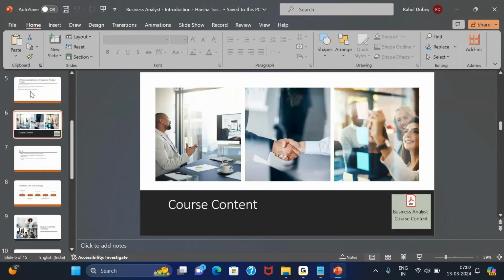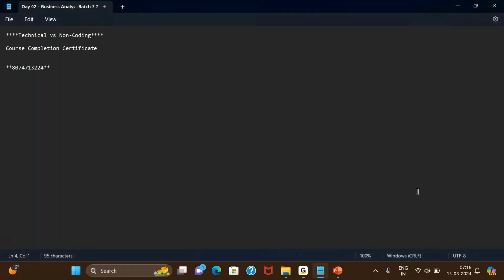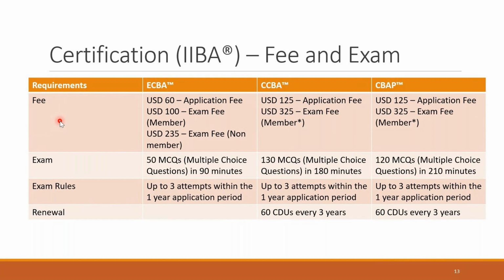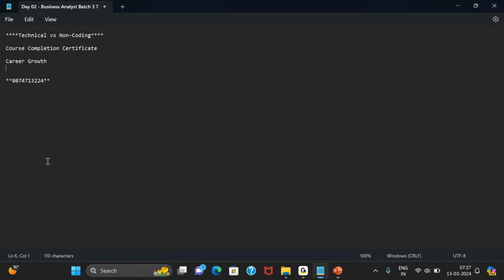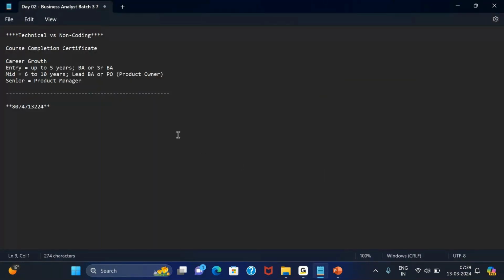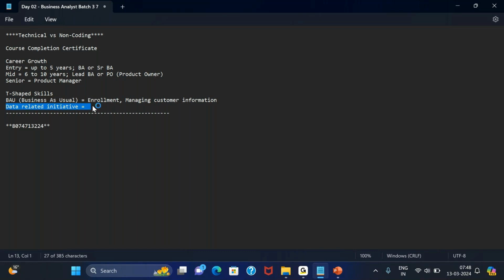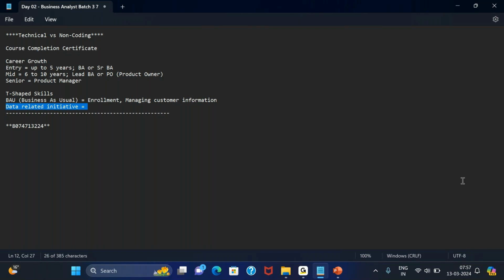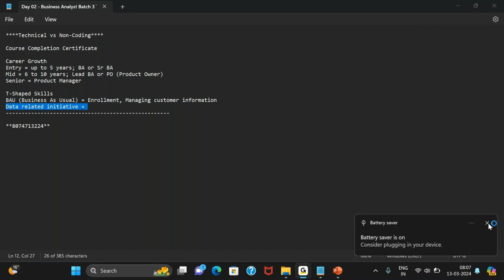Business Analyst Demo 02 | Technical Vs Non-Coding | Business Analyst Training For Beginners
👋 Hello Aspiring Business Analysts! Welcome back to Harsha Trainings for the second demo in our Business Analyst Training series. In today's session, we're unraveling the complexities of the Business Analyst role by exploring the nuances between Technical and Non-Coding skills. Perfect for beginners navigating the diverse landscape of business analysis. 🚀💼

🔍 **What to Expect in this Demo:**
- 🌟 Deep dive into the differences between Technical and Non-Coding aspects of business analysis.
- 🔧 Understanding the balance and significance of each skill set.
- 📈 Practical insights into how these skills contribute to successful business analysis.
- 🌐 Beginner-friendly explanations to guide your path in business analysis.

🎓 **Key Highlights:**
- 💡 Decoding the technical aspects and non-coding facets of the Business Analyst role.
- 💻 Real-world examples illustrating the impact of technical and non-coding skills.
- 🚀 Tips for finding the right balance and enhancing your proficiency.
- 🌐 Beginner-friendly tutorial to empower your journey in business analysis.

🔧 **Topics Covered:**
2. How each skill set contributes to successful business analysis projects.
3. Hands-on examples showcasing the application of these skills in real-world scenarios.
4. Tips for beginners on developing a well-rounded skill set.
5. Q&A session to address your queries about technical and non-coding aspects of business analysis.

- 👶 Beginners eager to understand the technical and non-coding dimensions of business analysis.
- 🧑‍💼 Professionals looking to balance their skill sets for effective business analysis.
- 🌐 Global audience interested in the versatile world of business analysis.

🎉 **Decode the Business Analyst Role!** Join us in this insightful demo as we explore the technical and non-coding aspects of business analysis, providing you with the knowledge and insights needed to excel in this dynamic field. 📊💻

Pega
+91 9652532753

Devops
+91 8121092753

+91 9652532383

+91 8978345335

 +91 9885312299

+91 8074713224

Regards,
Harsha Trainings,
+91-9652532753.